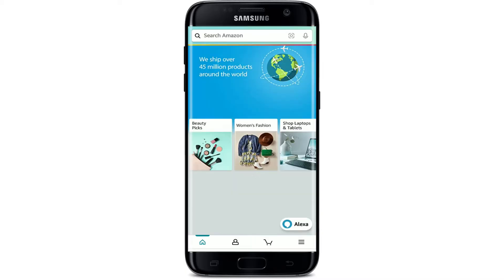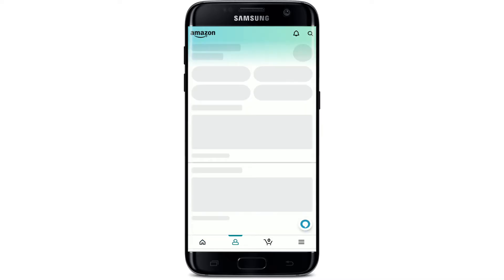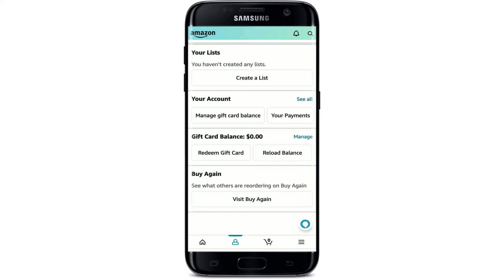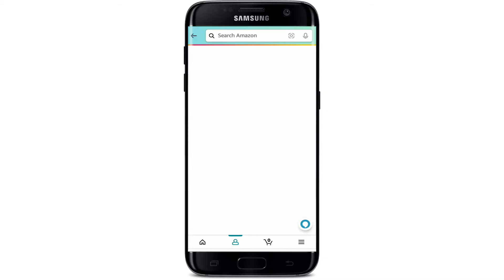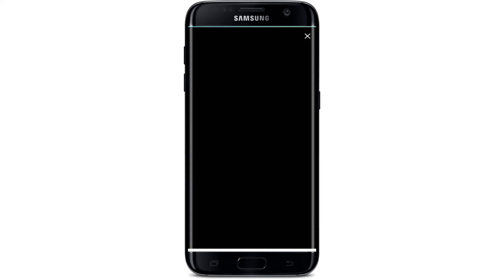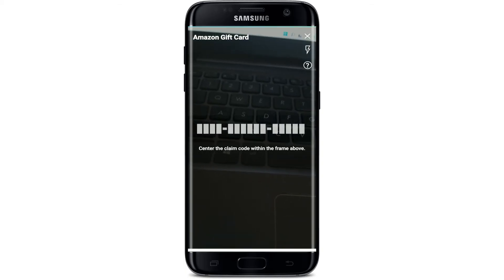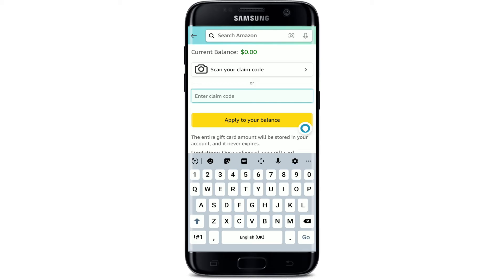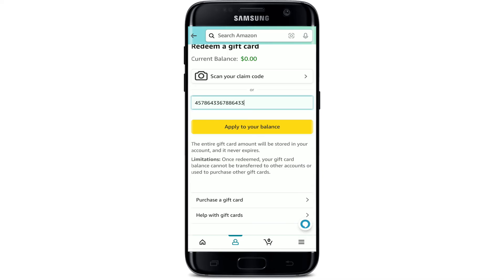How to Redeem Amazon Gift Card Online? (2022 Updated)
Learn the easy and updated ways of using and redeeming Amazon Gift card online in 2 minutes. You can use amazon gift cards to buy or purchase amazing stuffs online. See how to redeem amazon gift card.